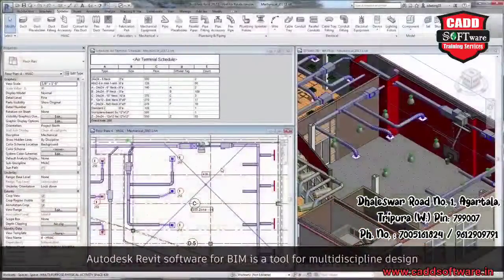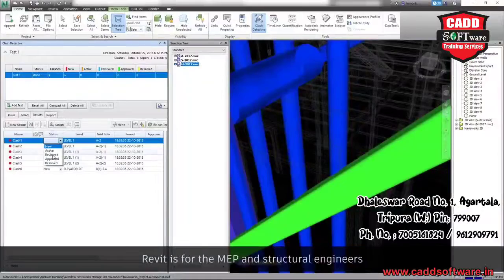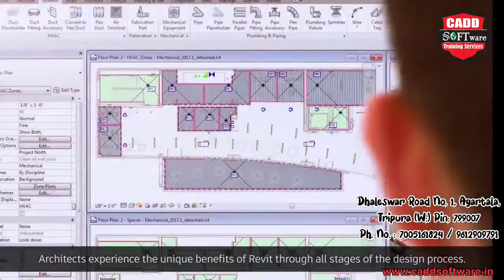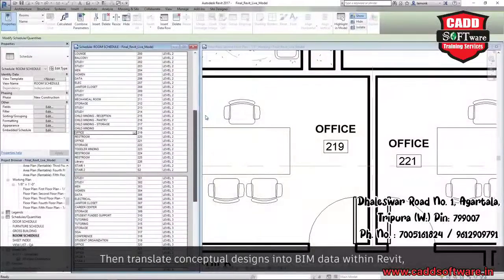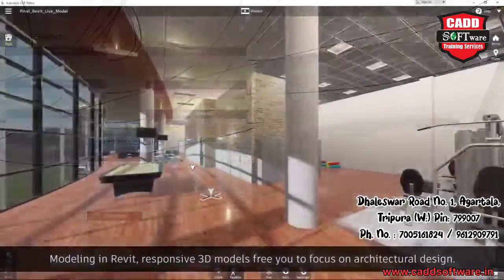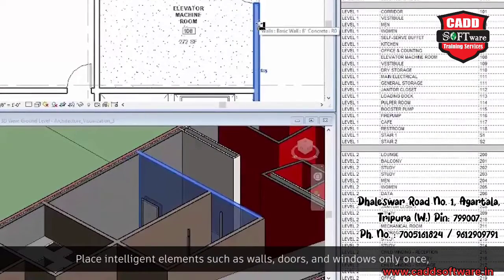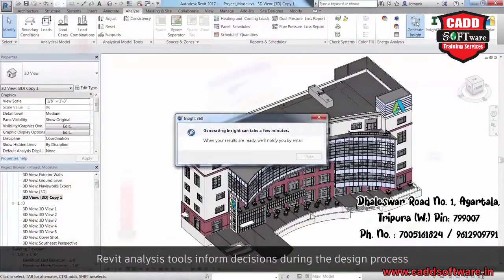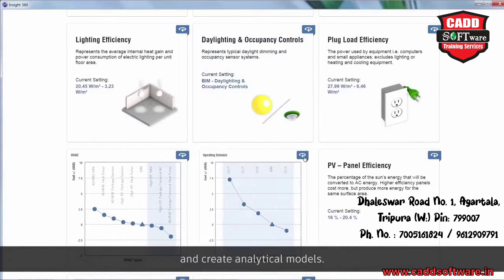Revit Architecture cadd#